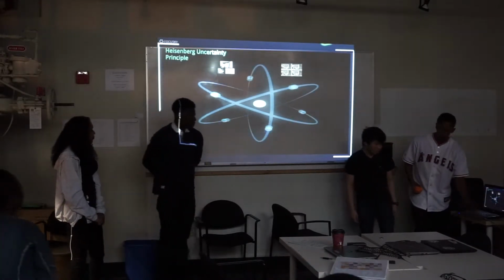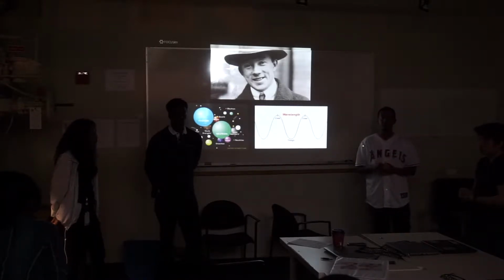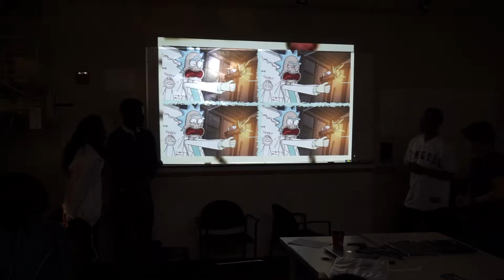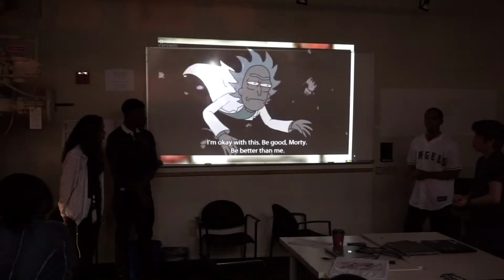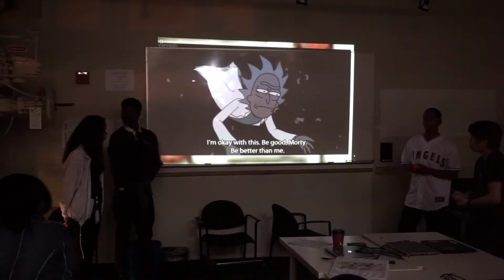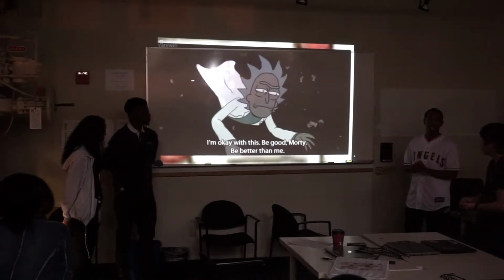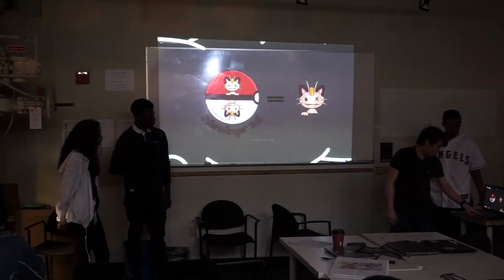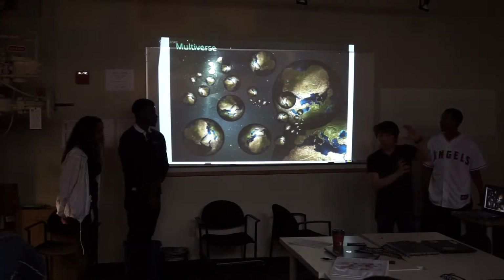YUPS Class 16 SD&T 2 Science of R&M